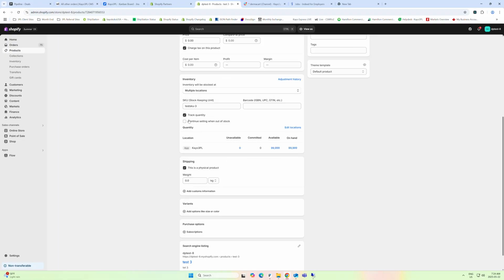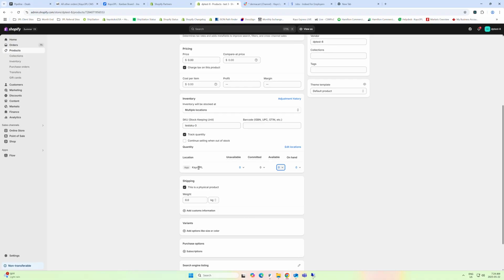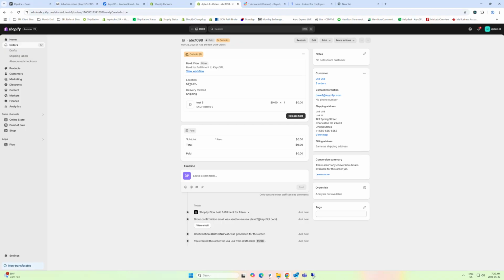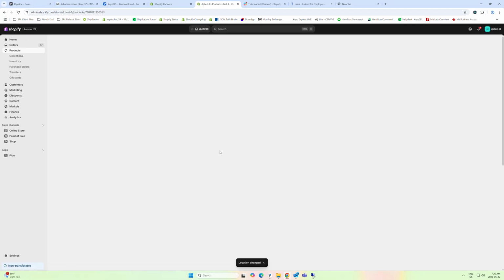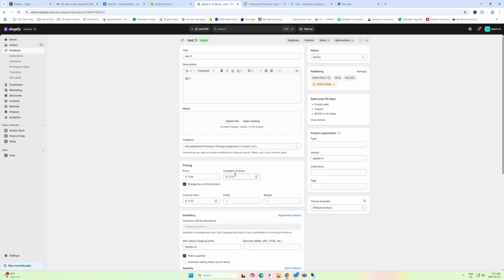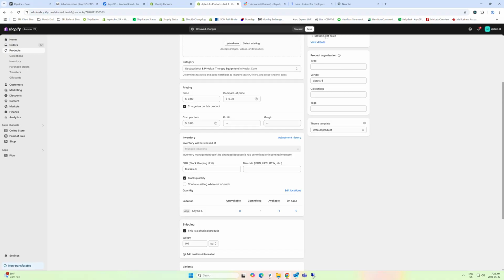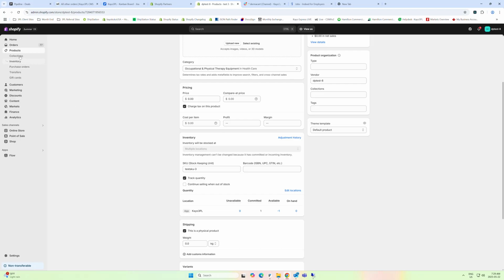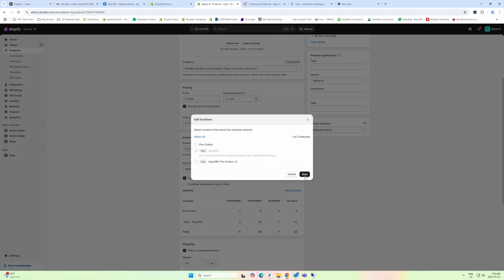Kayo3PL Pre Order Shopify Management Via the Kayo3PL App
Shopify Pre-Order Management Via the Kayo3PL App